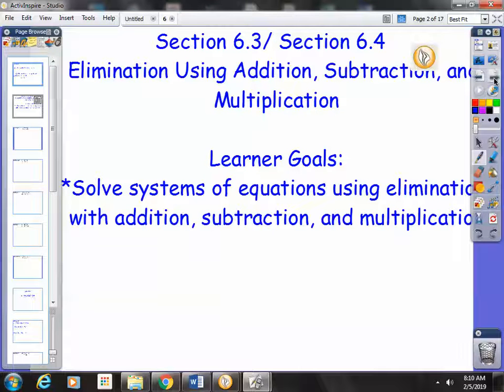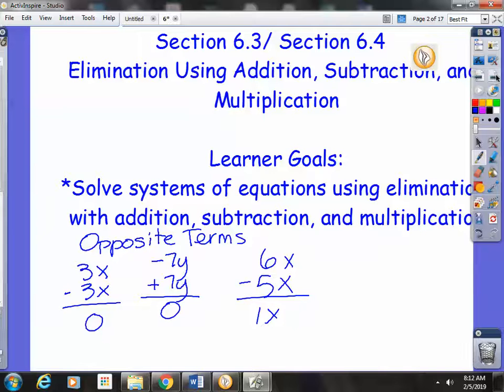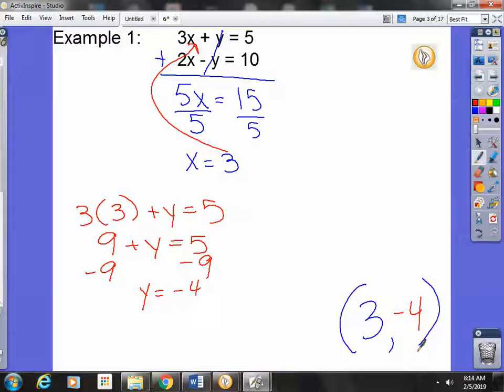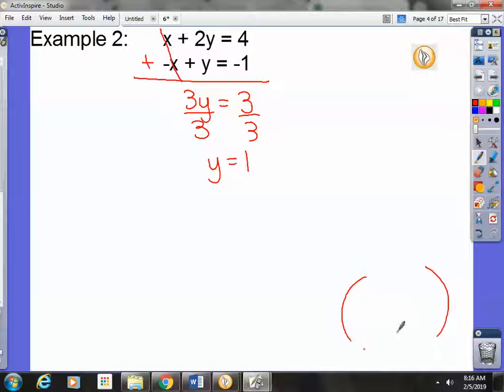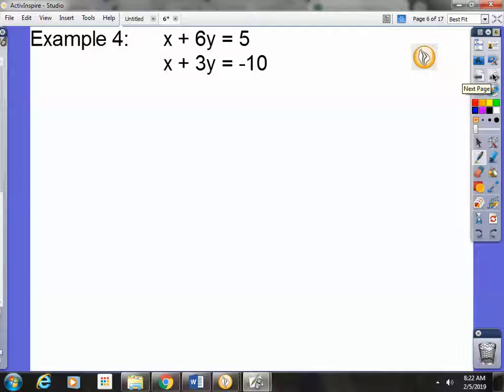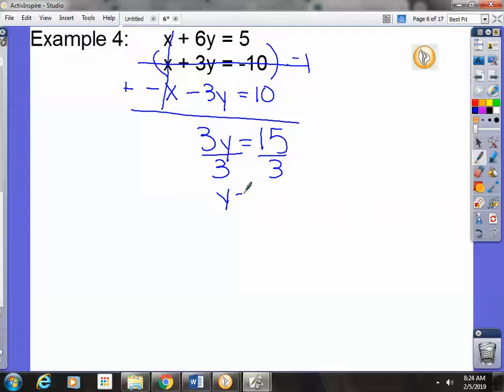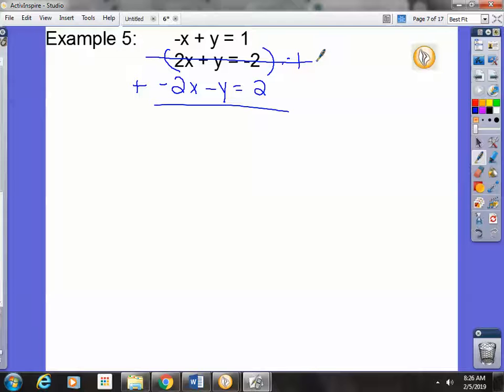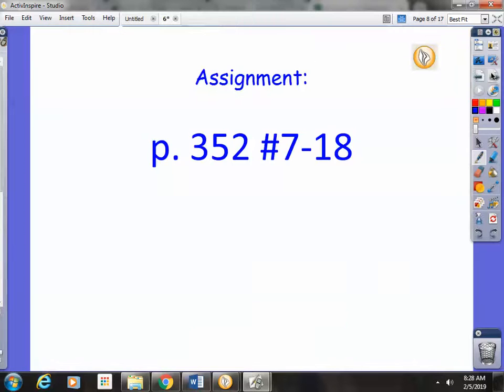2.5.19 - Alg. 1 - Elimination - day 1